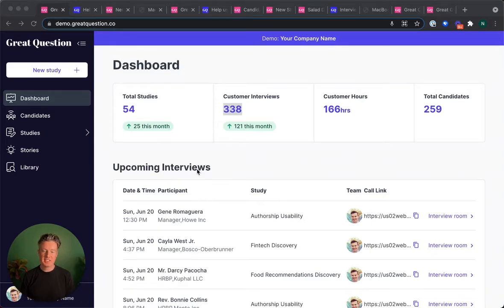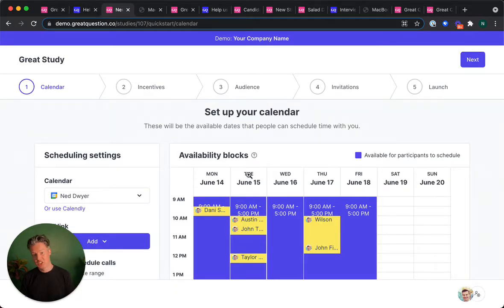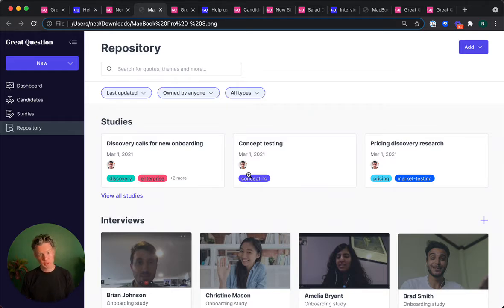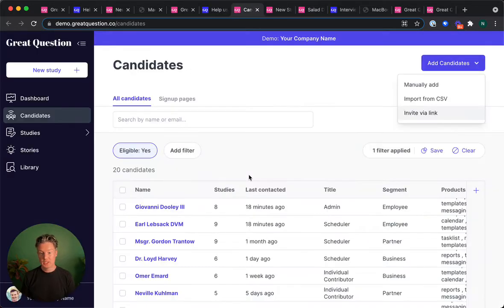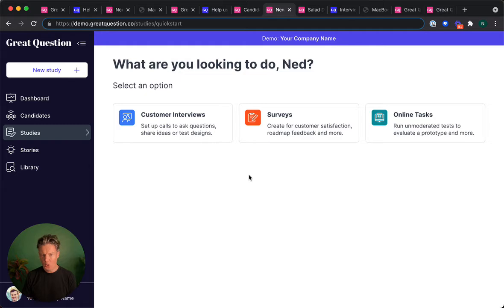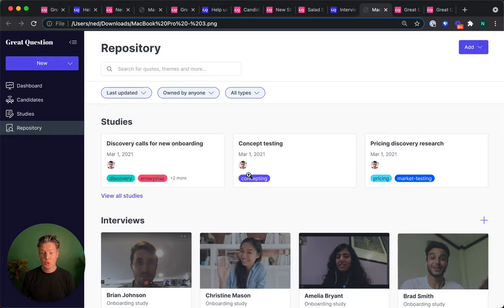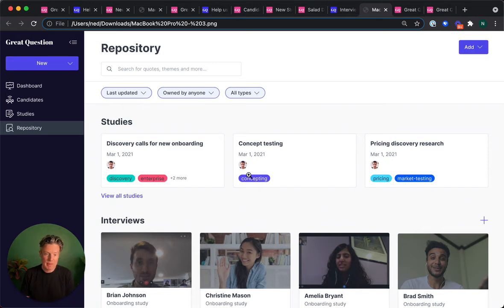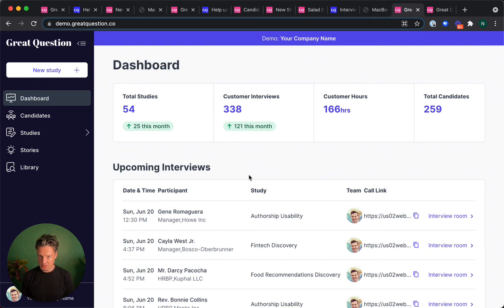Great Question Product Demo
A quick demo of Great Question - the all-in-one customer research platform for customer interviews, surveys & prototype tests.